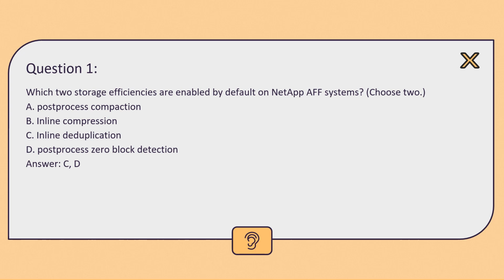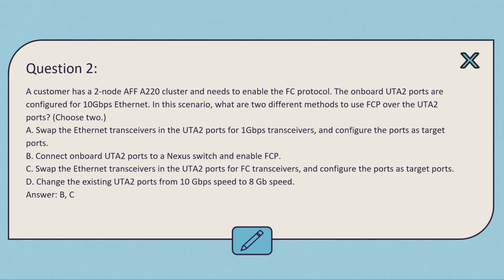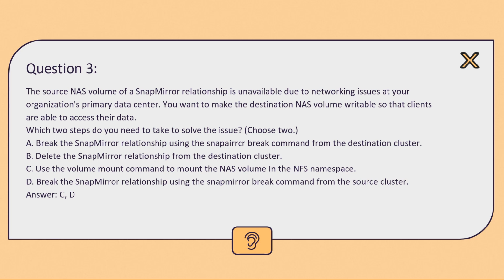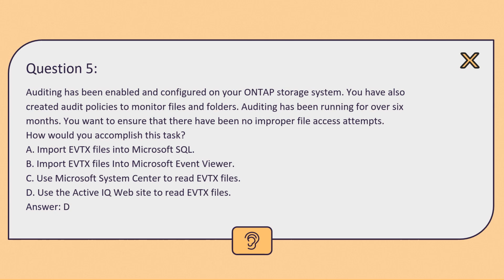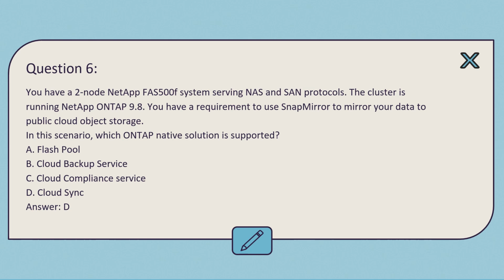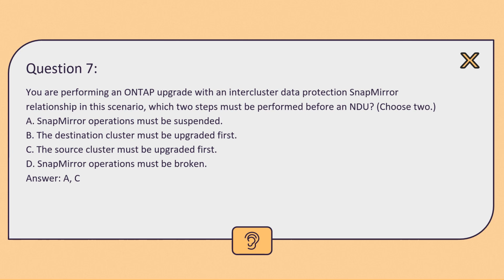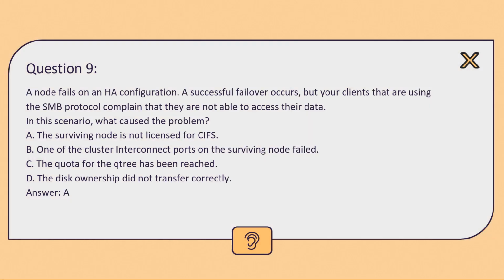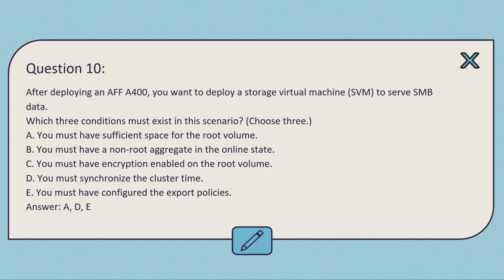How to Earn the NetApp NCDA, ONTAP Certification? Recommend Passing NS0-163 Exam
Are you familiar with the certification known as NetApp Certified Data Administrator, ONTAP? This certification, provided by Network Appliance, is at the professional level and validates your expertise, capabilities, and proficiency in administering NetApp ONTAP solutions. Wondering how to obtain the NetApp Certified Data Administrator, ONTAP certification?

## NS0-162 VS NS0-163, Which is Correct for the NCDA ONTAP Certification?

To earn the NetApp Certified Data Administrator, ONTAP certification, it is necessary to have a minimum of six to twelve months of experience working with NetApp ONTAP solutions, which includes tasks such as configuration, storage administration, and data management. Additionally, passing a written exam is a requirement. While many individuals are familiar with the NS0-162 exam, the updated NS0-163 exam has been released and is now available to employees, partners, and customers.

When comparing the NS0-163 exam with the NS0-162 exam, it is important to note that the NS0-163 exam incorporates the latest branding and technology that are relevant in today's industry. Therefore, it is highly recommended to opt for the NS0-163 exam in order to obtain the NetApp Certified Data Administrator, ONTAP certification.

## How to Prepare for Your Network Appliance NS0-163 Exam?

To ensure you are well-prepared for the NS0-163 exam in order to obtain the NetApp Certified Data Administrator, ONTAP certification, we recommend utilizing the most up to date NS0-163 exam questions provided by QuestionsTube. By using the authentic NetApp NS0-163 questions offered by QuestionsTube, you can overcome this challenge and achieve success in a single attempt. Our comprehensive collection of real NetApp NS0-163 exam questions allows you to make the most of your preparation time and pass the NetApp Certified Data Administrator, ONTAP exam with confidence. In this video, you can find free demo questions for the NS0-163 exam available online for initial evaluation.

1. Which two storage efficiencies are enabled by default on NetApp AFF systems? (Choose two.)
A. postprocess compaction
B. Inline compression
C. Inline deduplication
D. postprocess zero block detection
Answer: C, D

2. A customer has a 2-node AFF A220 cluster and needs to enable the FC protocol. The onboard UTA2 ports are configured for 10Gbps Ethernet. In this scenario, what are two different methods to use FCP over the UTA2 ports? (Choose two.)
A. Swap the Ethernet transceivers in the UTA2 ports for 1Gbps transceivers, and configure the ports as target ports.
B. Connect onboard UTA2 ports to a Nexus switch and enable FCP.
C. Swap the Ethernet transceivers in the UTA2 ports for FC transceivers, and configure the ports as target ports.
D. Change the existing UTA2 ports from 10 Gbps speed to 8 Gb speed.
Answer: B, C

3. The source NAS volume of a SnapMirror relationship is unavailable due to networking issues at your organization's primary data center. You want to make the destination NAS volume writable so that clients are able to access their data.
Which two steps do you need to take to solve the issue? (Choose two.)
A. Break the SnapMirror relationship using the snapairrcr break command from the destination cluster.
B. Delete the SnapMirror relationship from the destination cluster.
C. Use the volume mount command to mount the NAS volume In the NFS namespace.
D. Break the SnapMirror relationship using the snapmirror break command from the source cluster.
Answer: C, D

4. You have a 4-node cluster with a NetApp AFF A400 HA pair and a NetApp FAS8700 HA pair running NetApp ONIAP 9.8 software. You are required to set up 2-factor authentication for the ONTAP CU.
Which two authentication methods are required in this scenario? (Choose two.)
A. public key
B. Security Assertion Markup Language (SAML)
C. IP security (IPsec)
D. password
Answer: B, D

5. Auditing has been enabled and configured on your ONTAP storage system. You have also created audit policies to monitor files and folders. Auditing has been running for over six months. You want to ensure that there have been no improper file access attempts.
How would you accomplish this task?
A. Import EVTX files into Microsoft SQL.
B. Import EVTX files Into Microsoft Event Viewer.
C. Use Microsoft System Center to read EVTX files.
D. Use the Active IQ Web site to read EVTX files.
Answer: D

6. You have a 2-node NetApp FAS500f system serving NAS and SAN protocols. The cluster is running NetApp ONTAP 9.8. You have a requirement to use SnapMirror to mirror your data to public cloud object storage.
In this scenario, which ONTAP native solution is supported?
A. Flash Pool
B. Cloud Backup Service
C. Cloud Compliance service
D. Cloud Sync
Answer: D